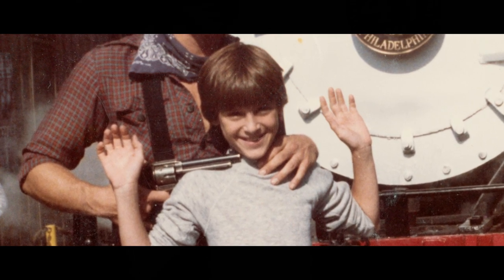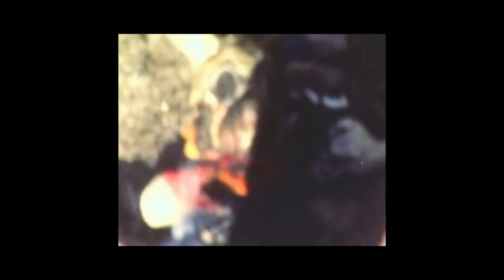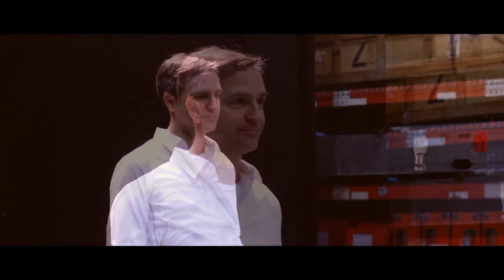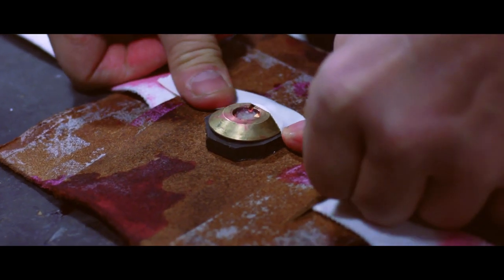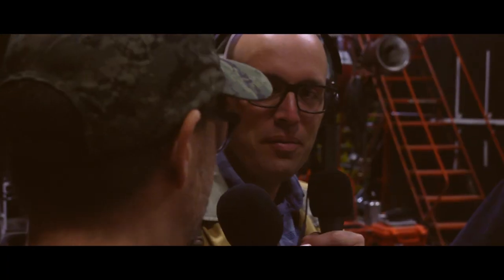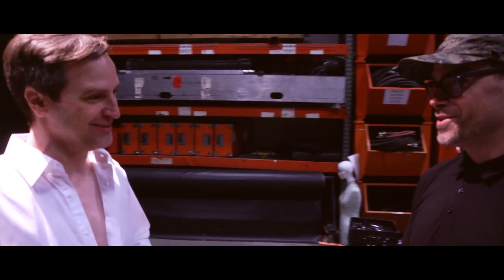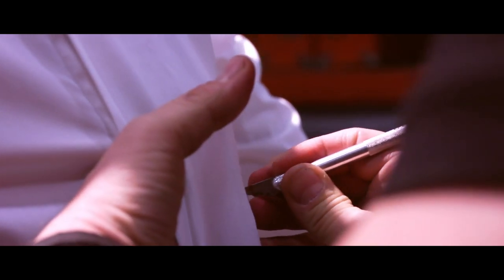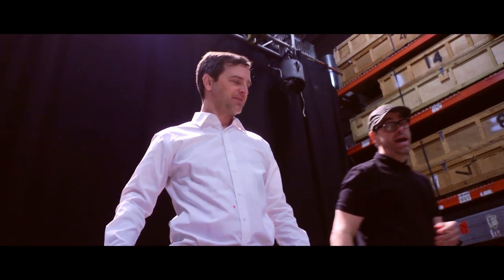THE SQUIBBENING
In honor of the 50th episode of I Was There Too, host Matt Gourley lives out his lifelong dream of being professionally squibbed and gunned down by a machine gun.

Visit Earwolf.com and download episode 50 of the I WAS THERE TOO podcast to listen to the entire interview and event.

Directed by: Jay Cheel
Featuring: Matt Gourley